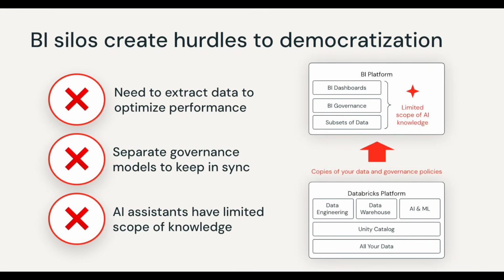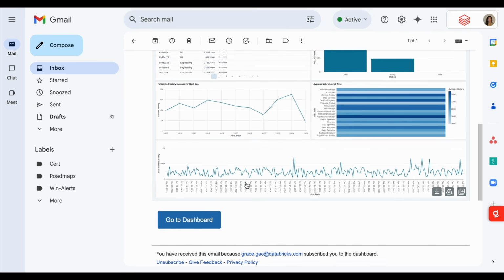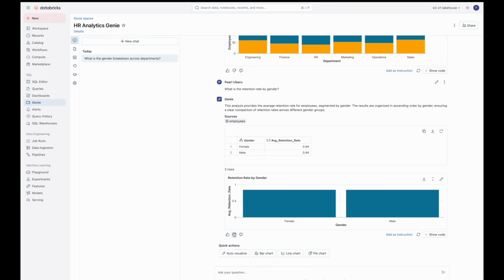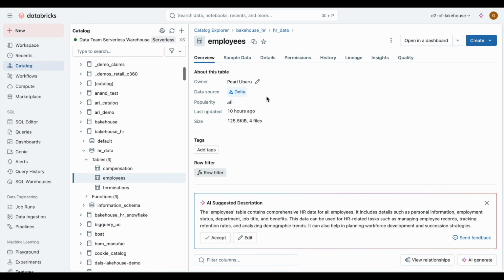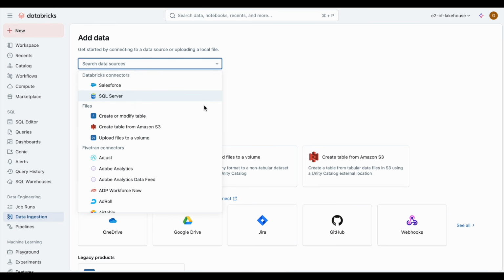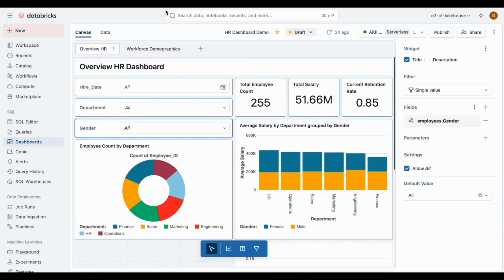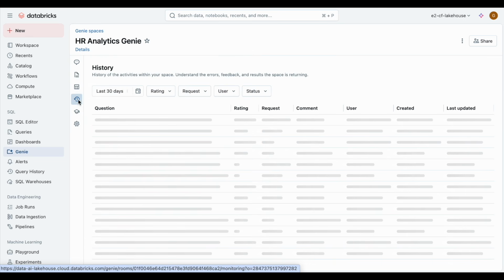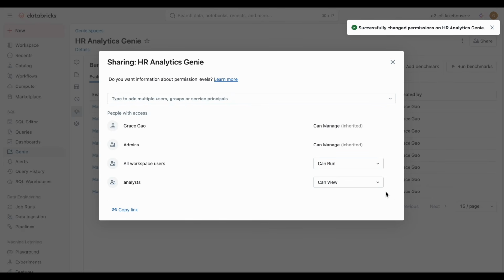AI/BI Dashboards and Genie end-to-end demo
In this video, you will learn how to use Unity Catalog, Databricks SQL, AI/BI Dashboards and AI/BI Genie to democratize analytics and insights for anyone in your organization.

0:00 - Intro
0:12 - Challenges with BI
0:57 - Native BI Simplifies Democratization
1:35 - Databricks AI/BI
2:16 - Human Resources Use Case Intro
2:41 - Business User POV - Email Alerts
3:15 - Business User POV - Using an AI/BI Dashboard
4:56 - Business User POV - Using AI/BI Genie
8:35 - Analyst POV - Search and Explore Data in Unity Catalog
9:42 - Analyst POV - Data Security and Governance through RLS/CLS
10:45 - Analyst POV - Data Modeling
11:23 - Analyst POV - Data Lineage in Unity Catalog
11:45 - Analyst POV - Ingesting Data
12:27 - Analyst POV - Setting Permissions to Users/Groups
12:53 - Analyst POV - Creating an AI/BI Dashboard
15:24 - Analyst POV - Publishing an AI/BI Dashboard
15:45 - Analyst POV - Sharing an AI/BI Dashboard
16:50 - Analyst POV - Creating an AI/BI Genie Space
17:15 - Analyst POV - Teaching AI/BI Genie
17:45 - Analyst POV - Monitoring your AI/BI Genie Space
18:10 - Analyst POV - Evaluating your AI/BI Genie Space
20:31 - Analyst POV - Sharing the AI/BI Genie Space
20:55 - Outro